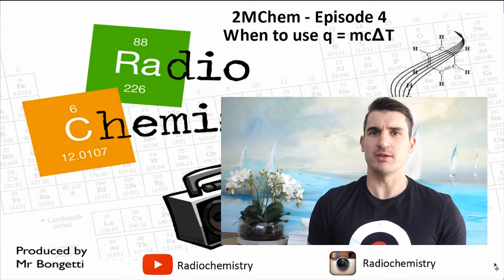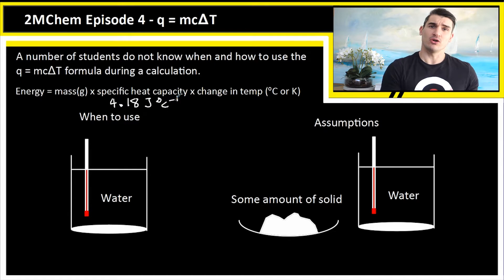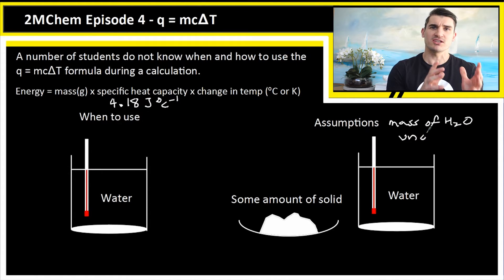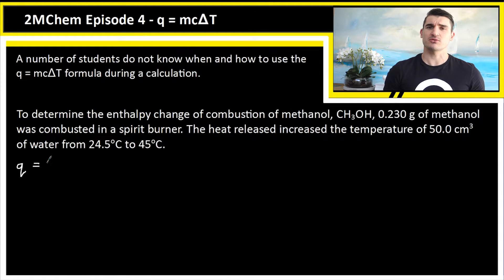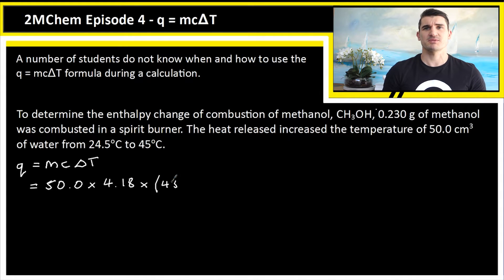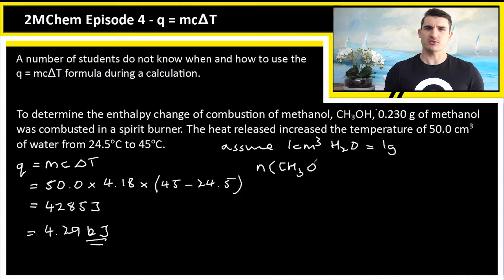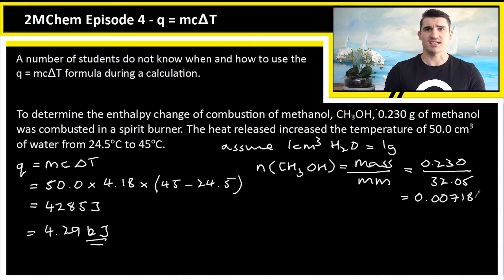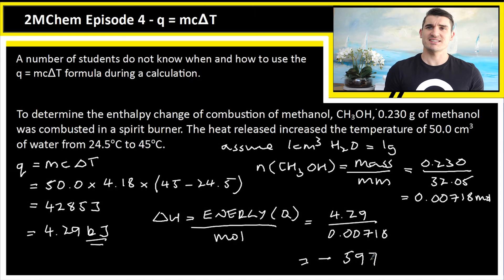2MChem - Episode 4 When to use q=mc(delta)T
2MChem - Episode 4 When to use q=mc(delta)T
In this episode we look at how to use the equation q = mc(delta)T and when to apply this formula. We also discuss the important assumptions when using this formula.